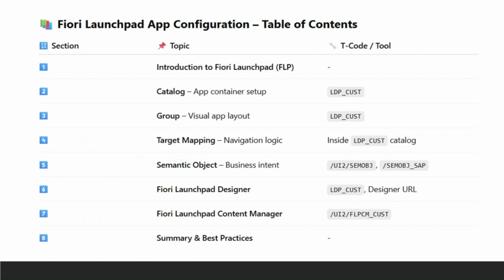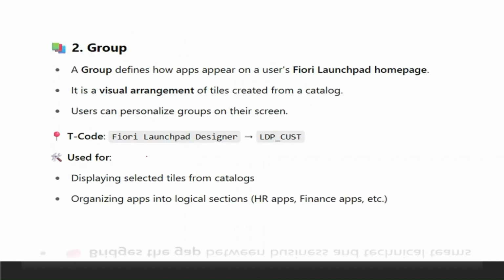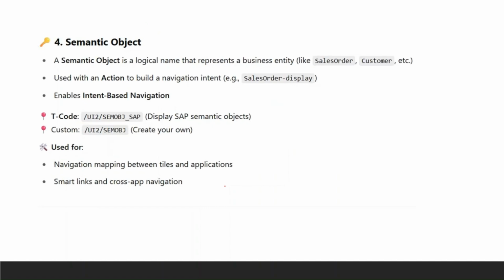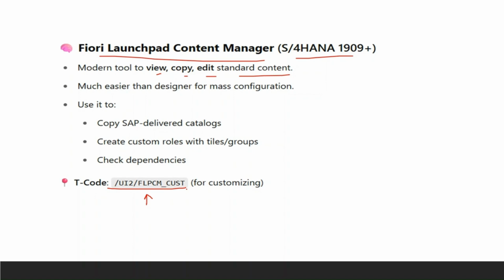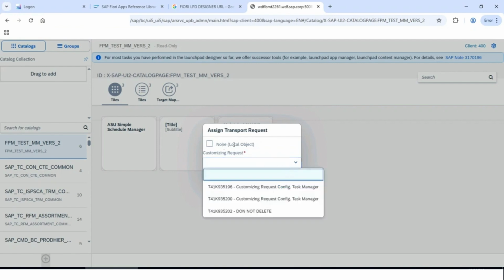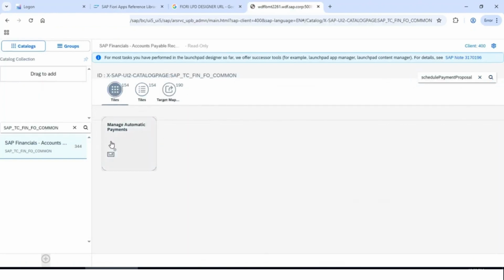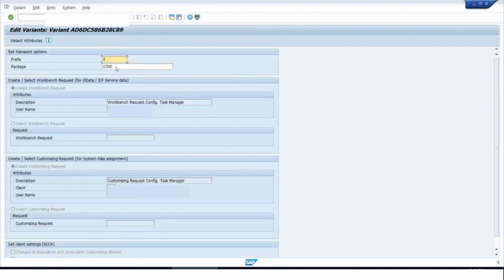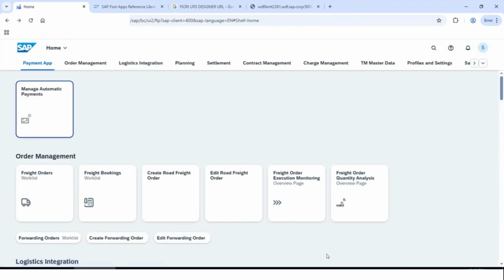PART 4 - SAP Fiori App Configuration | Catalog, Groups, Target Mapping, Semantic Object Explained!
📢 Namaste SAP Learners!

👉 This is a must-watch for:
✔️ ABAP Developers
✔️ Fiori & UX Enthusiasts
✔️ SAP BTP Learners

💡 What You’ll Learn in This Video:
✅ What is Fiori Launchpad (FLP)?
✅ How to create & manage Catalogs
✅ How Groups control app display
✅ All about Target Mapping & Navigation
✅ Role of Semantic Objects in Fiori
✅ Using Launchpad Designer vs. Content Manager
✅ Best Practices for SAP App Configuration

📍 Real-world tips, SAP best practices & project-ready knowledge — all in simple Hinglish for easy understanding! 💬

🧠 Powered by: Namaste SAP – Your Gateway to the SAP Universe 🙏

🗨️ Comments and Questions:
Have questions or need clarification on something? Drop your comments below, and I'll be happy to help!